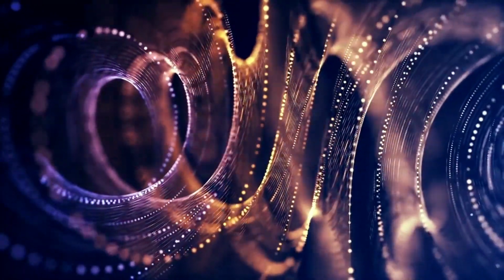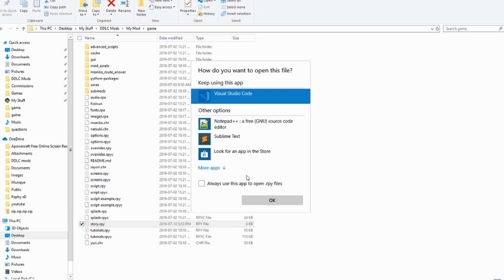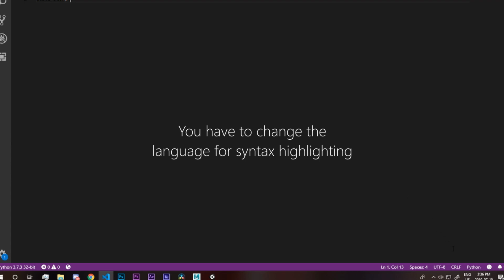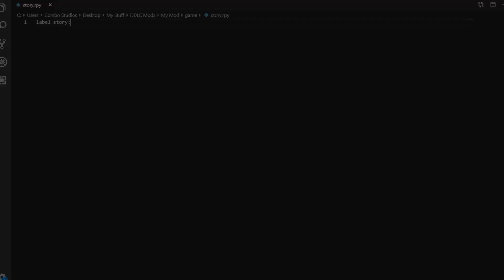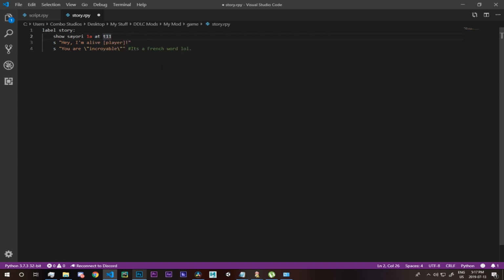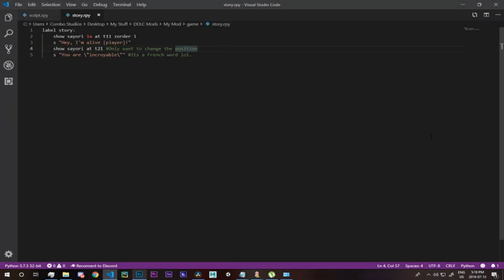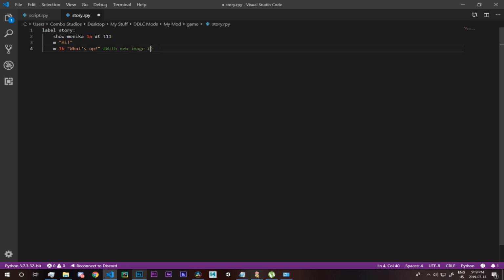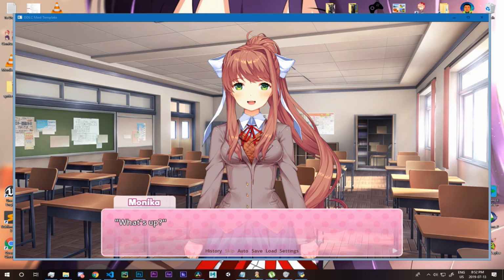The Basics ~ How To Make A DDLC Mod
🌎 Links 🌍
✨Patrons✨
Alex
David Michael Basham
Jancio
🌎 Social Media 🌍

💫Credits💫
Doki Doki Literature Club was not made by me. This is just a modification of the original game.